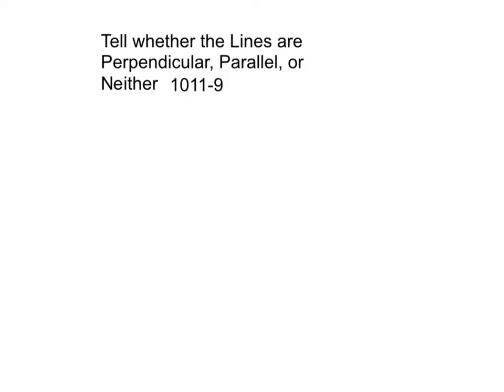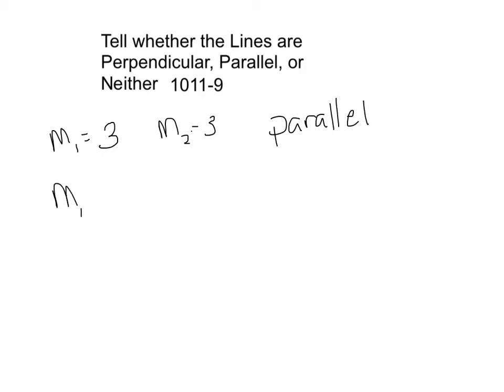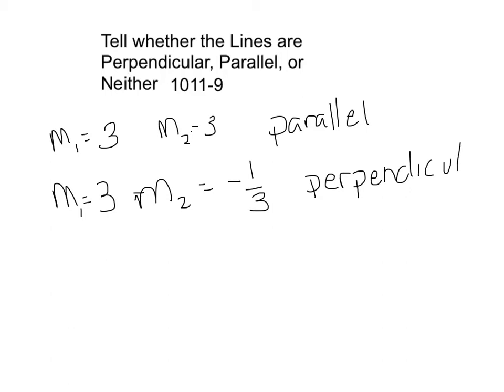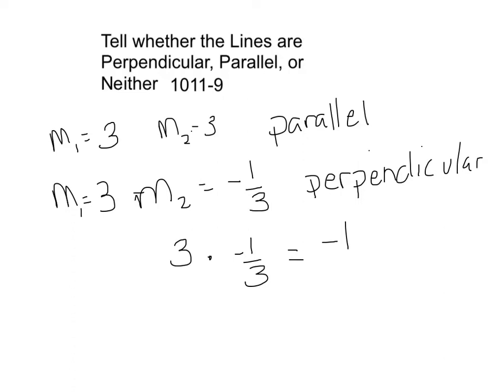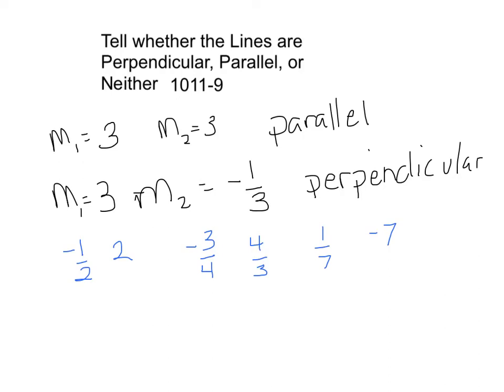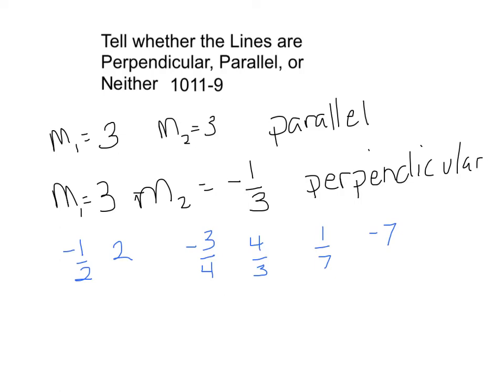Parallel perpendicular neither 1011-9